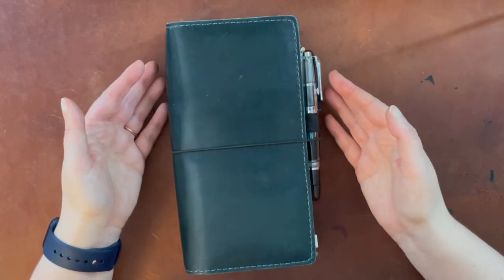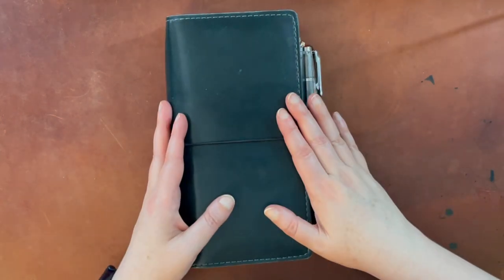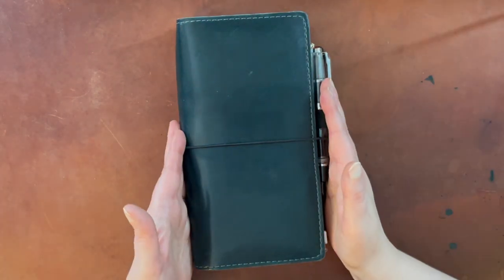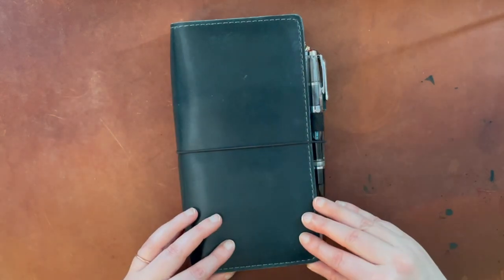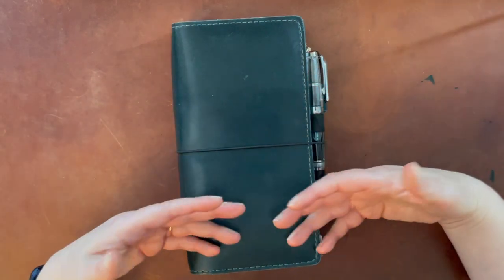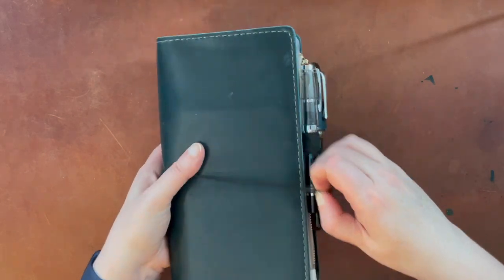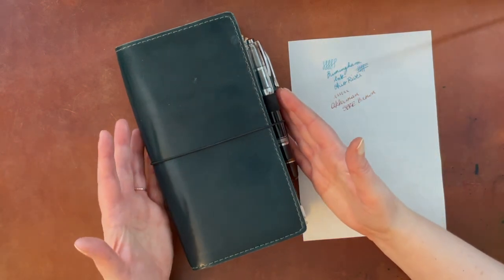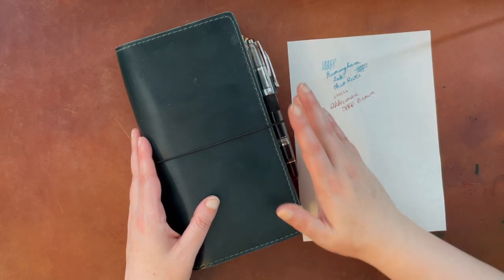Travelers Notebook Vacation Setup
I couldn't find the Tomoe River paper insert on Etsy and I'm pretty sure it is no longer available.  There are several sellers on Etsy selling Tomoe River inserts, however, so I recommend doing a search there if you are looking for one.

TWSBI Vac Mini

Opus 88 Picnic:  Discontinued and out of stock in most places, but you may still be able to find them with a search.